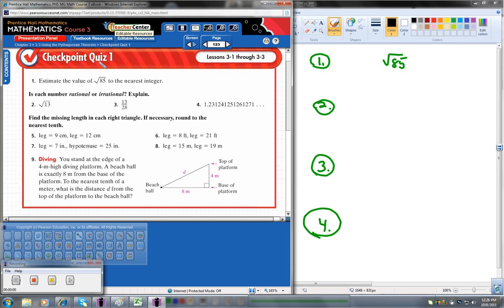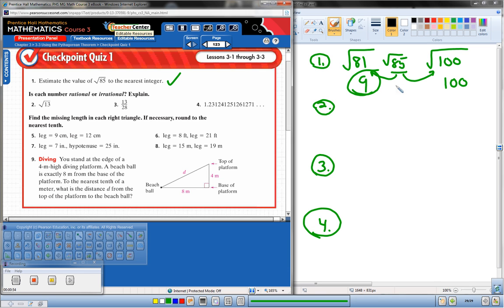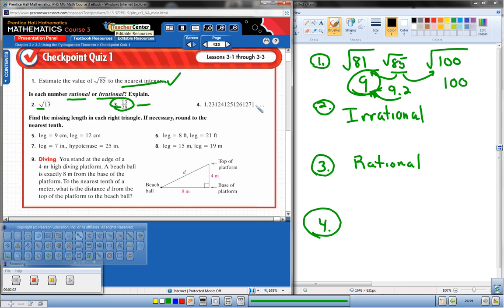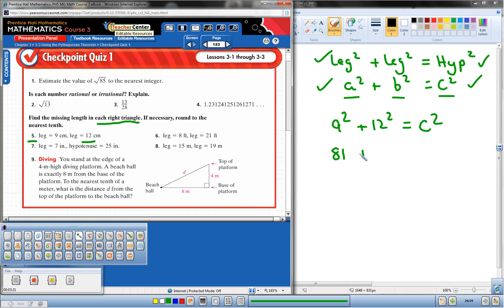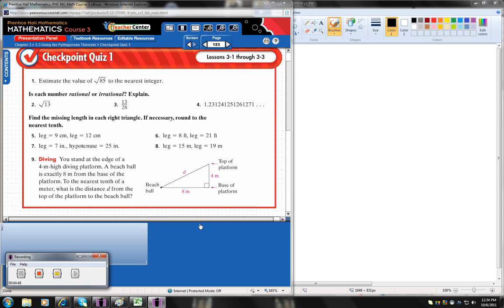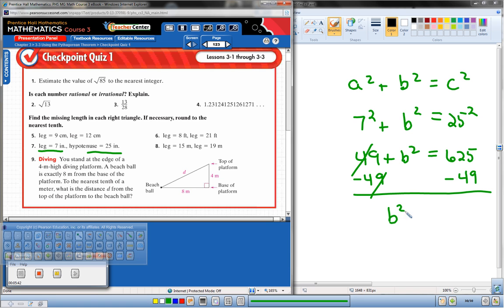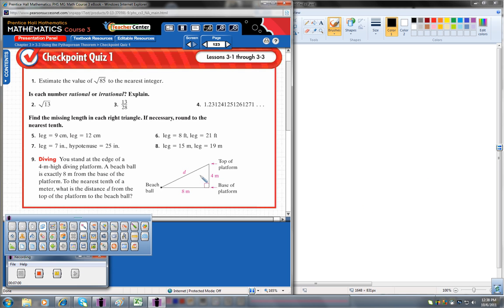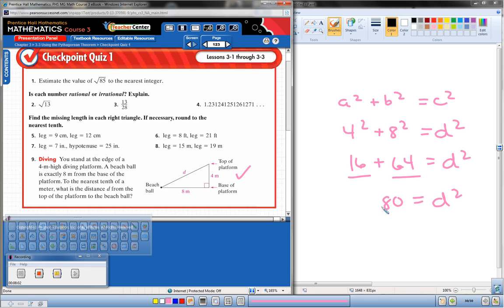Pre Algebra Check Quiz 1 Chapter 3